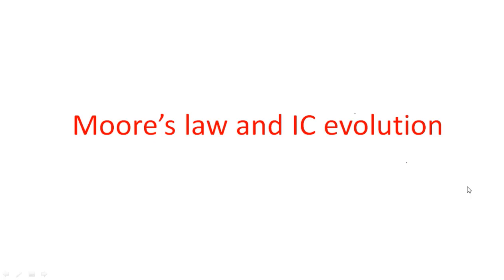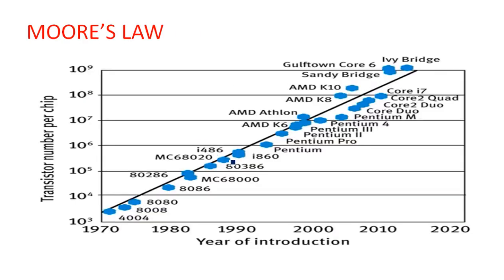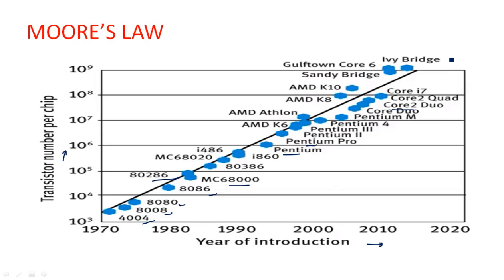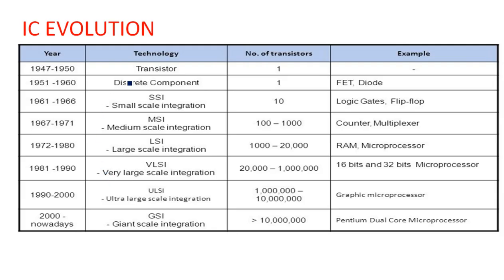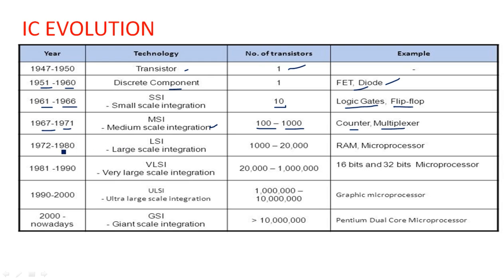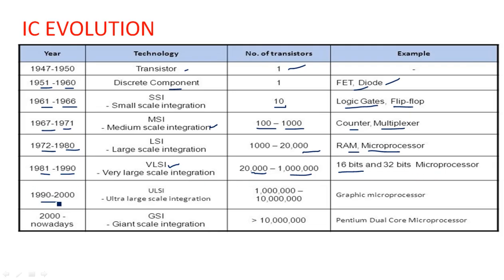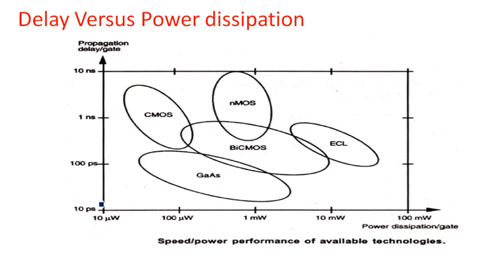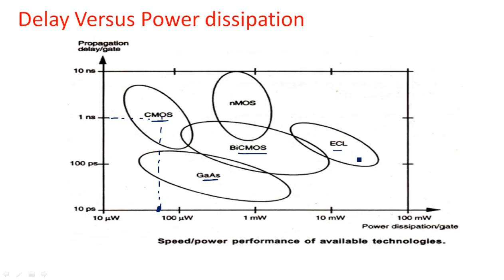Moore's law in VLSI | IC evolution | Lec-02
VLSI
Moore's law and IC evolution